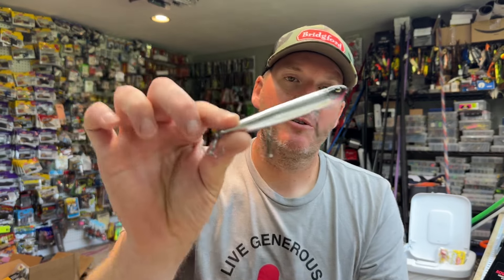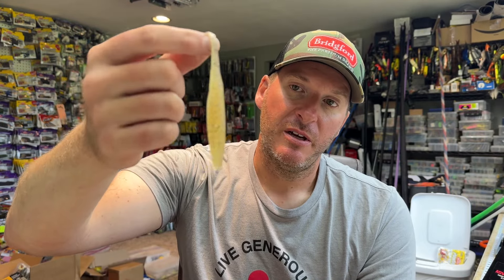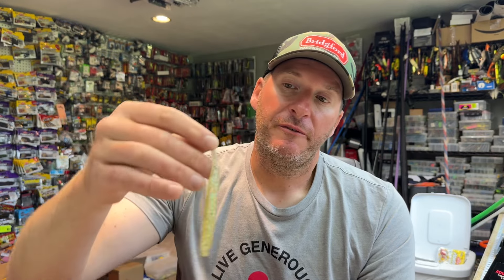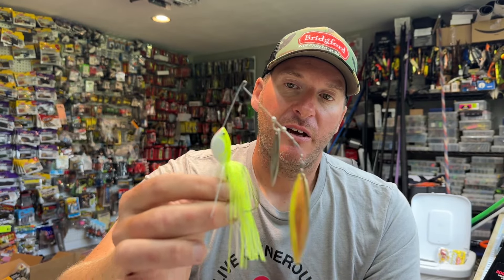These 5 Baits Are Underused For Smallmouth Bass! Give Them A Try!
2) Share my videos on your social media platforms!
4) If you enjoy the content and want to see more of it.  Consider donating to the channel to show your support for future video creation.  Very much appreciated!